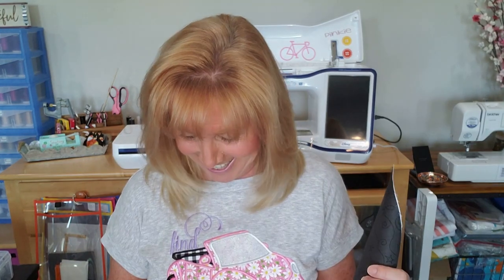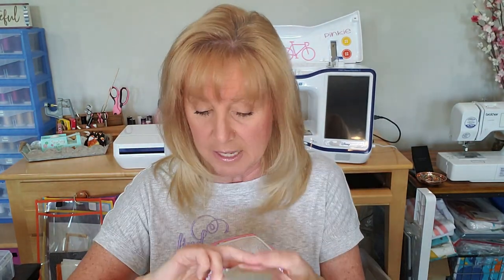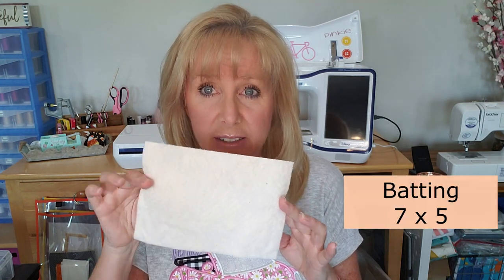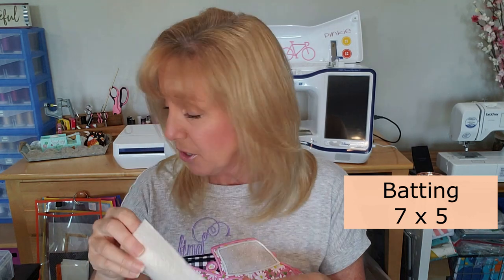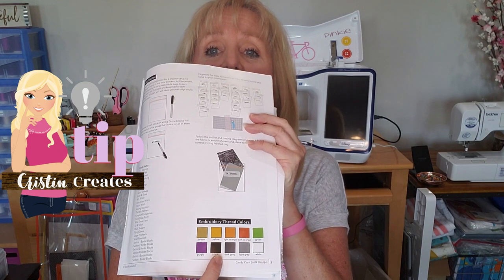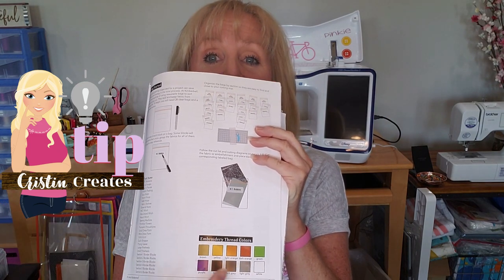Kimberbell Candy Corn Quilt Shoppe - Block 16 Thimble Flowers - Group Project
QUILTING DESIGNS: To purchase the Kimberbell quilting designs go to this specific link and it will give credit to Omardarlings and it is a direct download of the quilting designs you choose from the Kimberbell
Today we used Hobby 2 quilting design.

Supplies needed for this quilt project:
* Candy Corn Quilt Shoppe Booklet & CD
* Candy Corn Quilt Shoppe Embellishment Kit
* Candy Corn Quilt Shoppe fabric kit or larger bundle or use fabrics from your stash
*  Optional thread kit by Glide
* Stabilizers (fusible woven stabilizer, tear away or cut-away for in the hoop)

STABILIZERS:
Inside my hoop, I'm currently using World Weidner medium weight tear away stabilizer that I purchased on Amazon

And I'm currently using Pellon Shapeflex SF101 for my fusible mesh stabilizer on the back of the main fabric AND on the back of all applique pieces to ward off puckers.

ORGANIZING FABRICS: Optional reusable dry erase packets. These are the ones that I purchased to store my pre-cut fabrics and supplies

After we complete Candy Corn Quilt Shoppe, we will start Candy Cane Lane bench pillow.

Supplies needed for the Candy Cane Lane bench pillow are:
* Fabric kit, includes the backing
* Embellishment kit

You can also enter their shop name on the Kimberbell website for ordering the quilting designs in the hoop. We will go over those with each block that we work on. Join the fun group project soon!

For those asking about my embroidered shirts:

1) Witch shirt design is by So Cute Appliques
and the purple shirt is from Target several years ago.

and my grey shirt is from Amazon

and my orange shirt is from Amazon there is a drop down menu with a ton of different color options.

4) Beetle car design is from Bows and Clothes and the grey shirt is from my local Fred Meyer store.